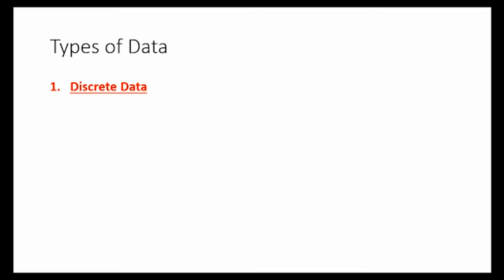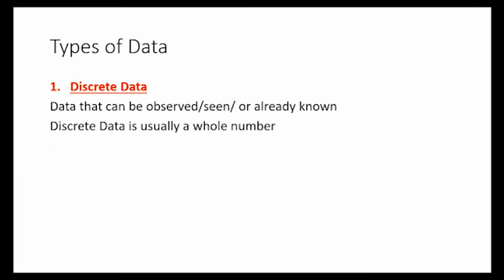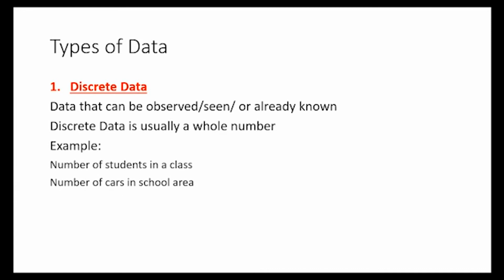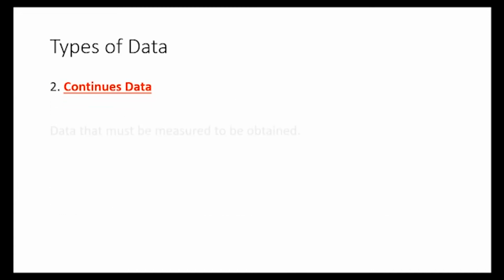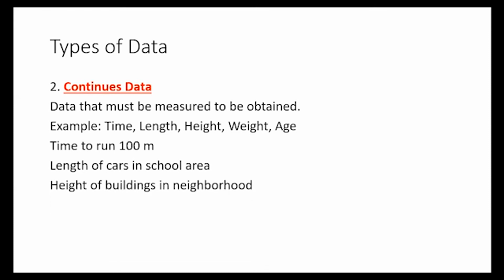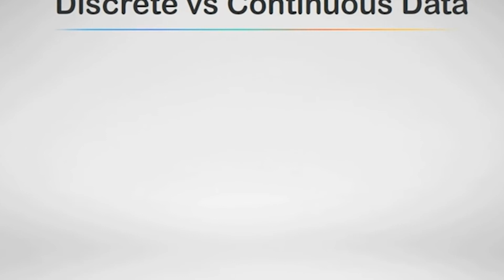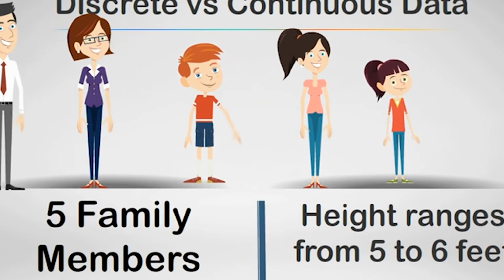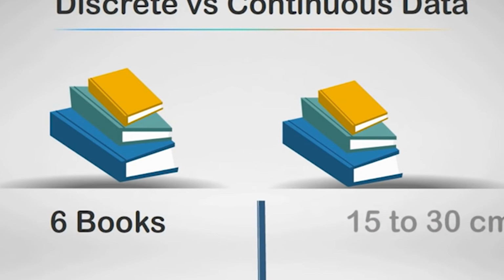Type of Data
Credit to: MooMoo Math and Science